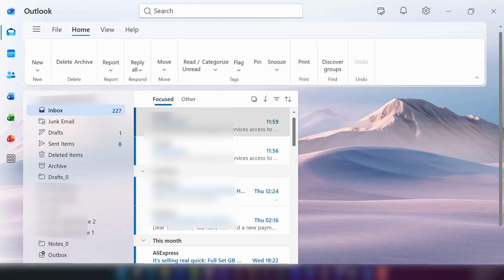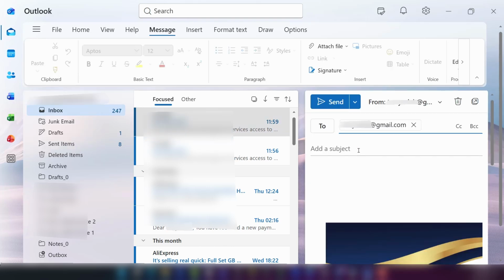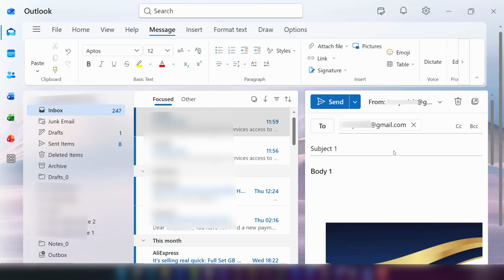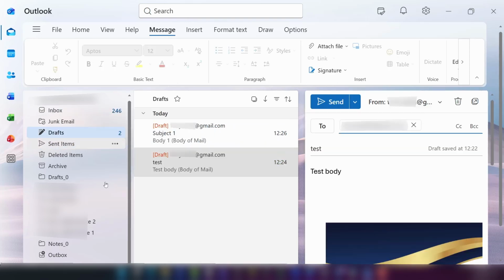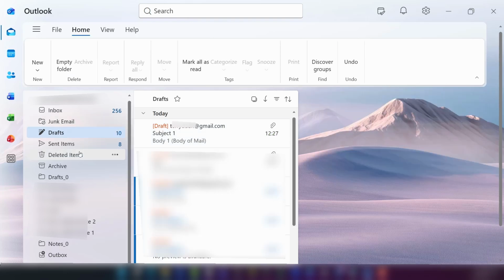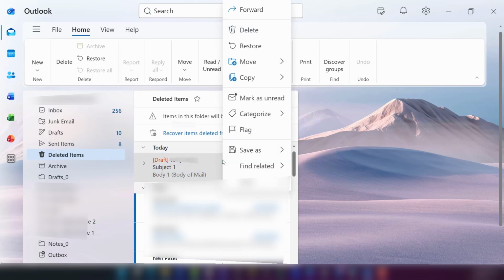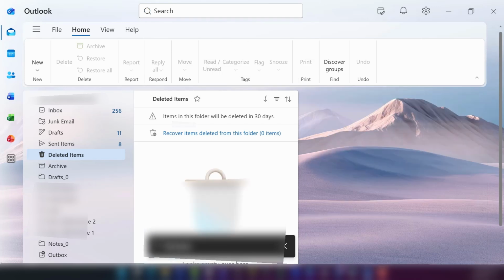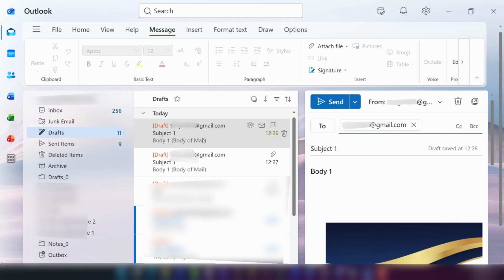How To Recover Deleted Draft Emails (2026 Guide)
Accidentally deleted a draft email you were still working on? 📧 In this quick guide, we walk you through the most effective methods to recover deleted draft emails across popular platforms like Gmail, Outlook, and more — so you never lose your work again. Follow these simple steps and get your drafts back in just a few minutes!